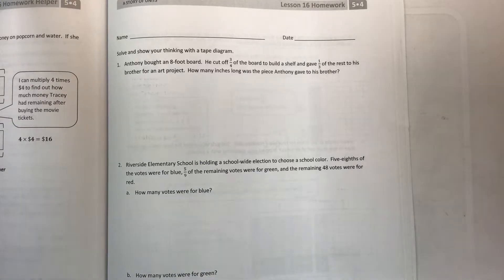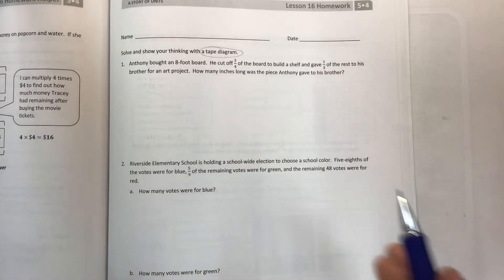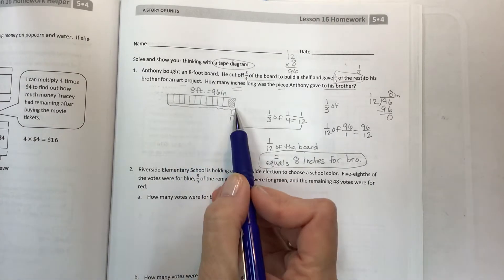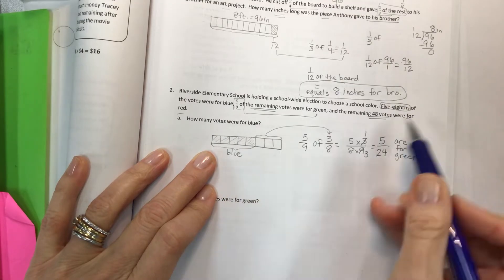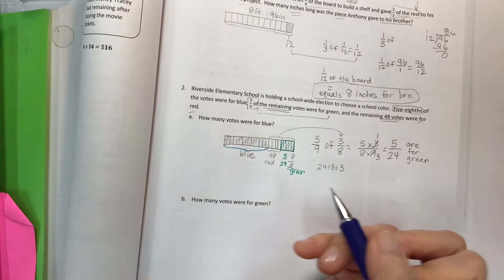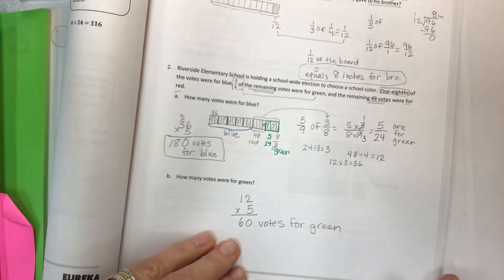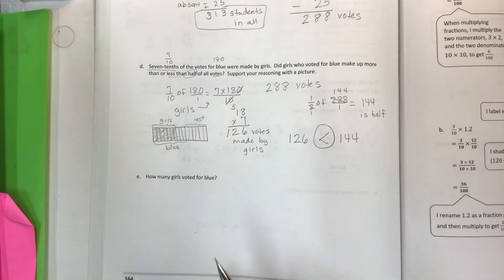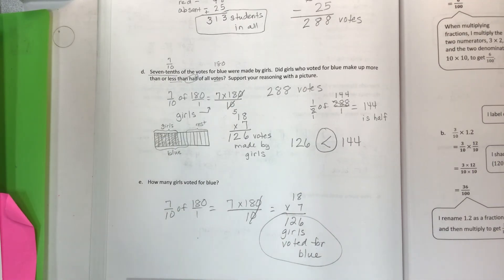Eureka math grade 5 module 4 lesson 16 homework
Solve word problems using tape diagrams and fraction by fraction multiplication, common core, help students, help teachers, help parents